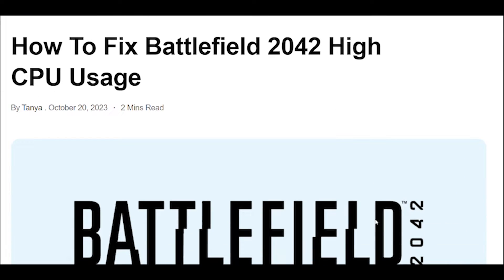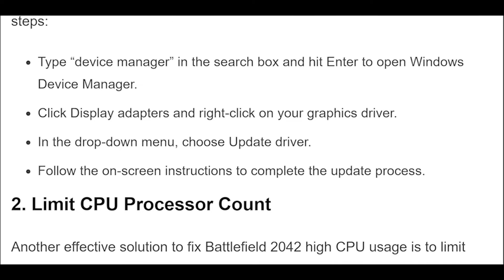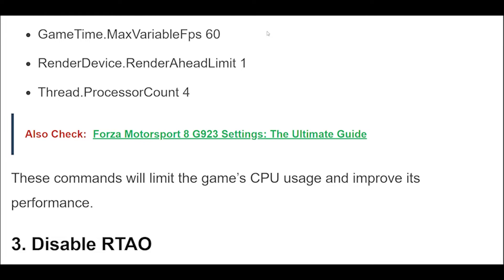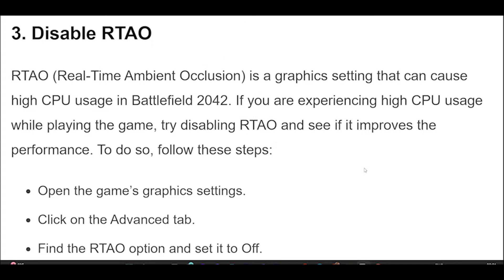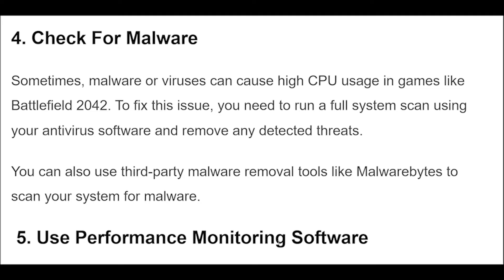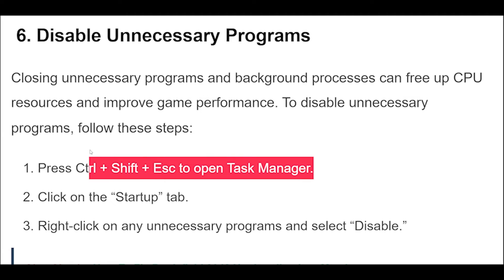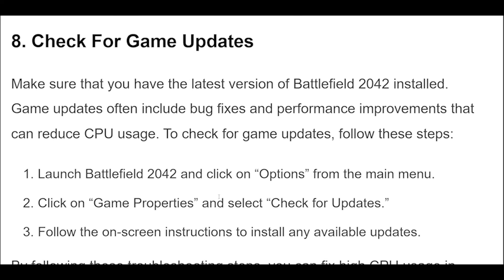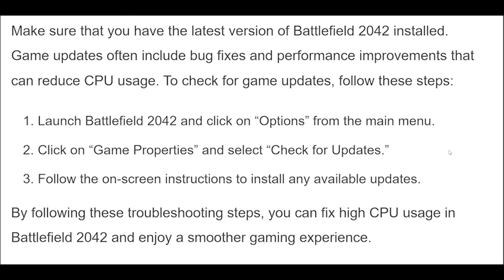How To Fix Battlefield 2042 High CPU Usage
Battlefield 2042 is a highly anticipated first-person shooter game that has finally been released after years of waiting.

00:13 Update Graphics Driver
00:26 Limit CPU Processor Count
00:45 Disable RTAO
01:30 Check For Malware
01:50 Use Performance Monitoring Software
02:30 Disable Unnecessary Programs
02:50 Lower In-Game Graphics Settings
03:29 Check For Game Updates